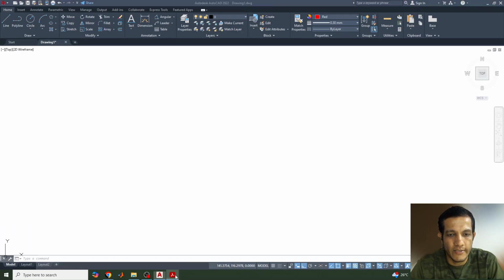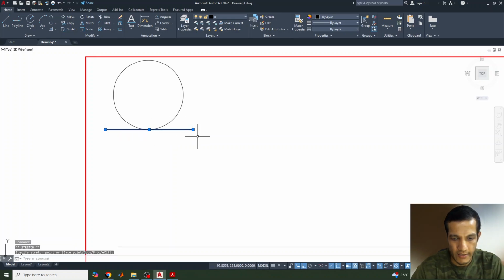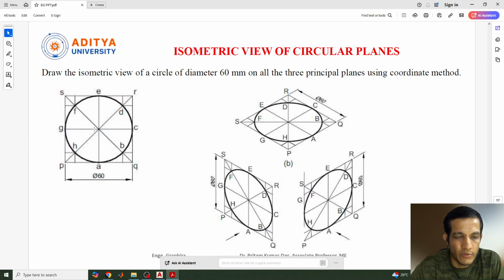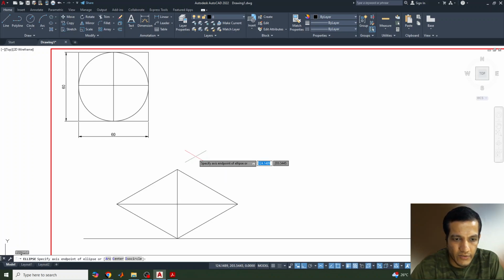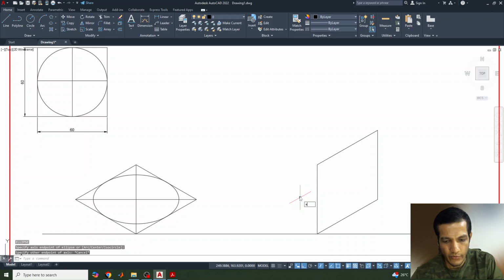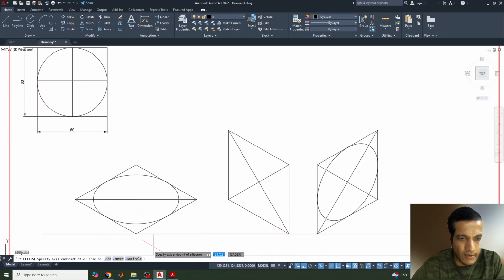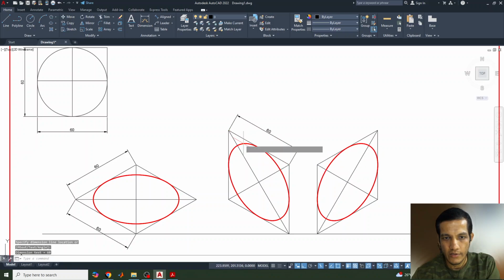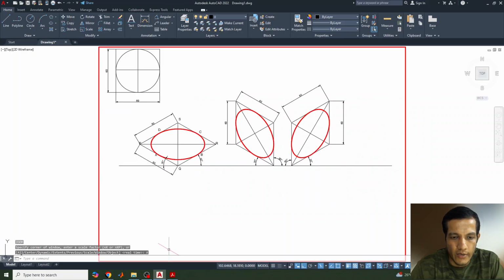Lecture 58 Isometric Projection, How to draw Isometric view of Circular Plane in AutoCAD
A detail explanation given on Isometric Projection and how to draw Isometric view of Circular Plane in AutoCAD.